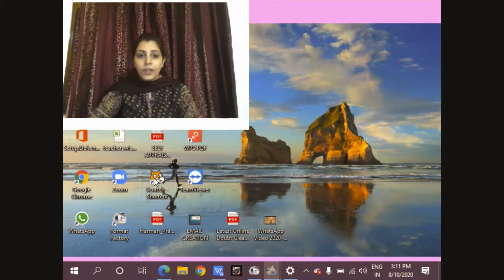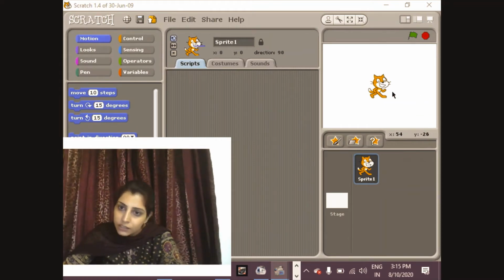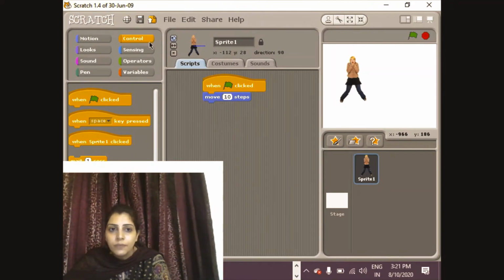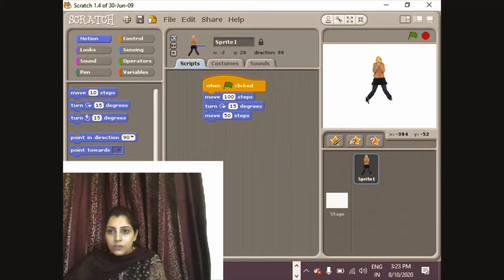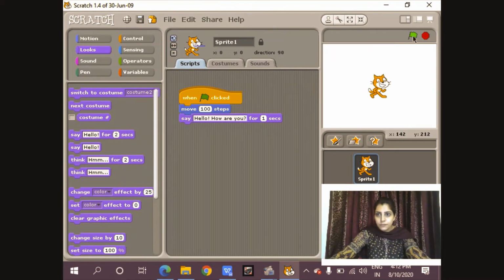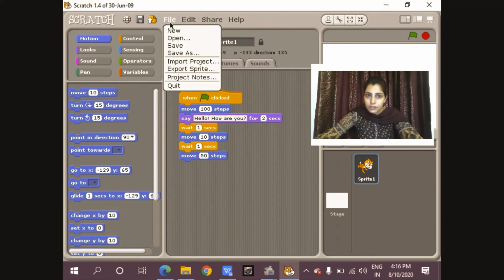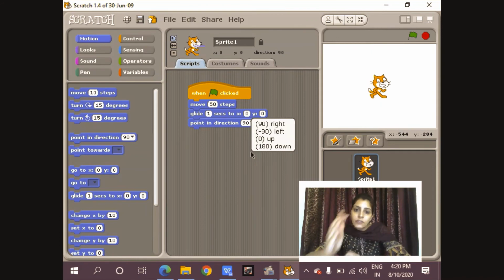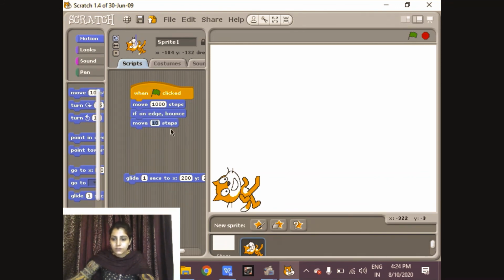SCRATCH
CH - 7